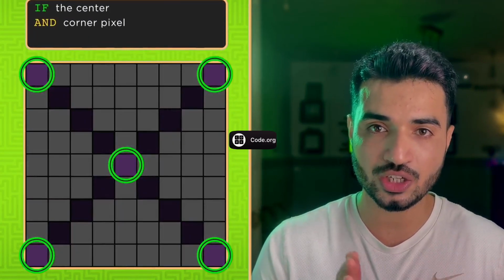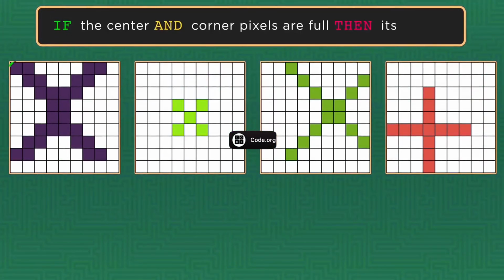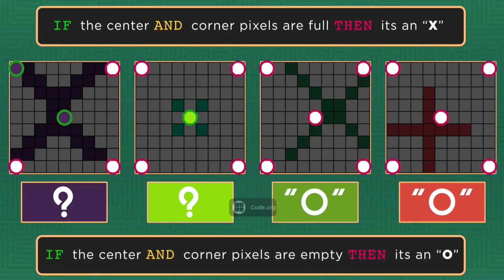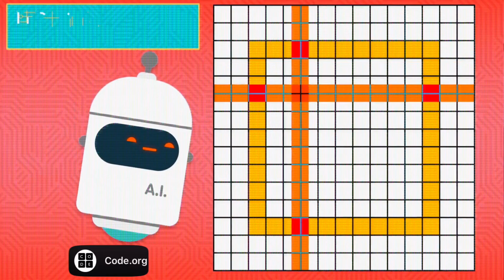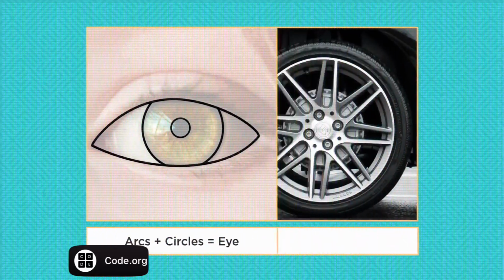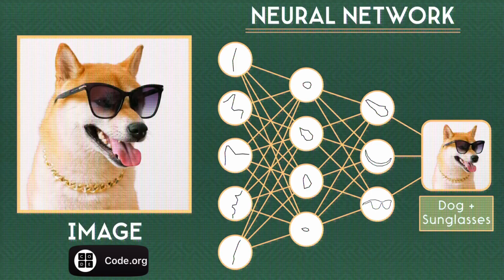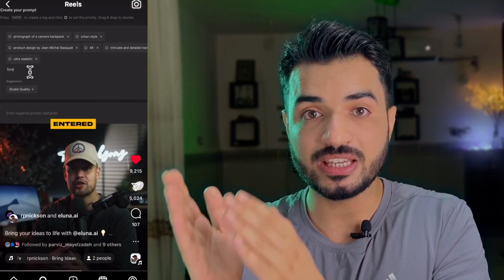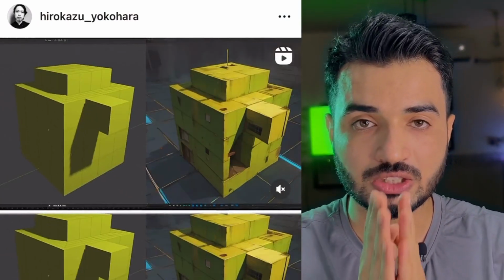Using Powerful Ai to boost artist workflow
Hi
how are you this video We're gonna talk about AI, the challenge, my favorite tools, and how we can get better results from this technology

first, we're gonna see what is Ai in graphic design then we're going to answer The most asked question about AI versus artists. After that, we're going to improve. Ai result then will take the Bing app using chat GPT-4 and dallE and then we are going to take a look at the Videoleap app and copycat foundry nuke and MLOPS Houdini by Entagma

0:28 - introduction
1:02 - what is AI?
3:47 - How we can improve Ai Results?
6:24 - My favorite tools
8:57 - let's predict the future